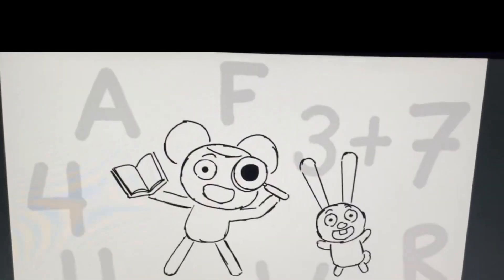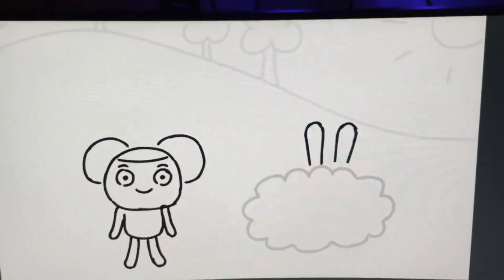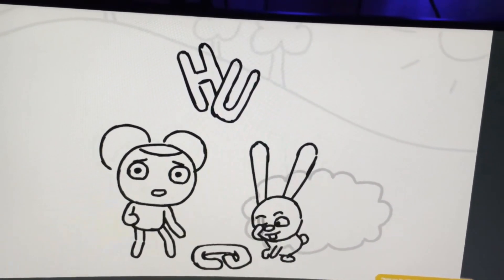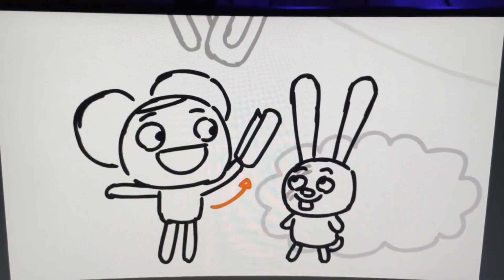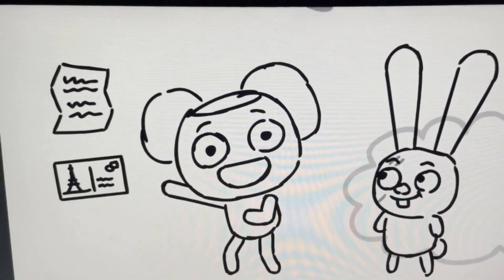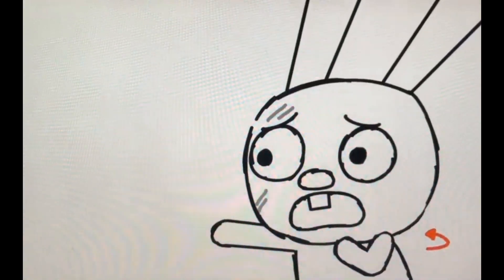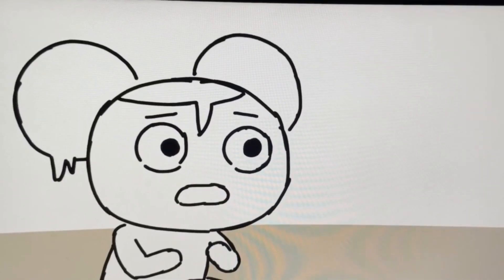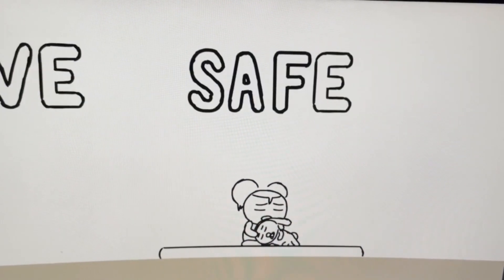P I B B Y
cREDITOS A @Z3RO3